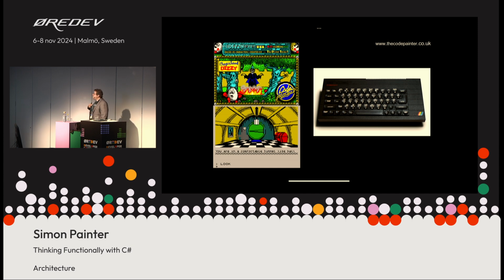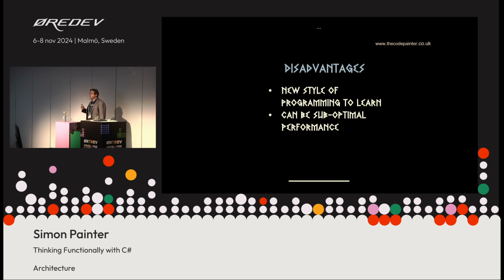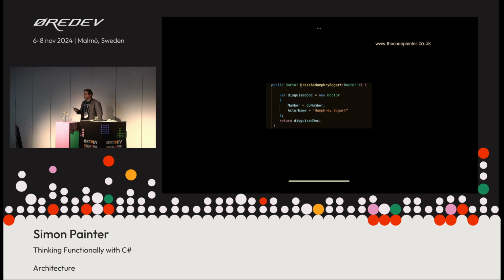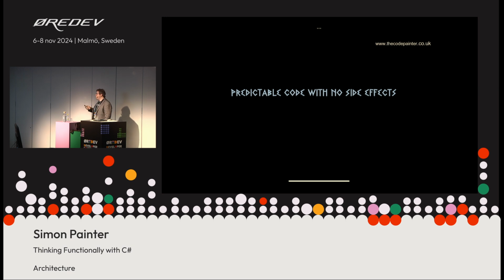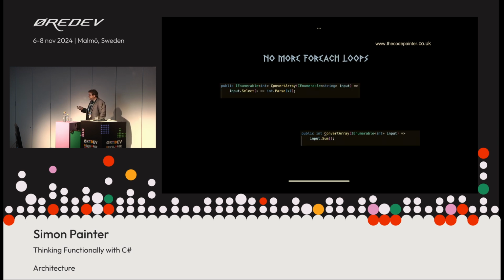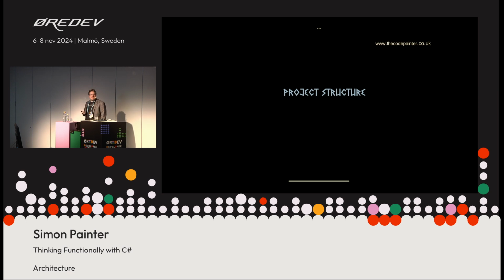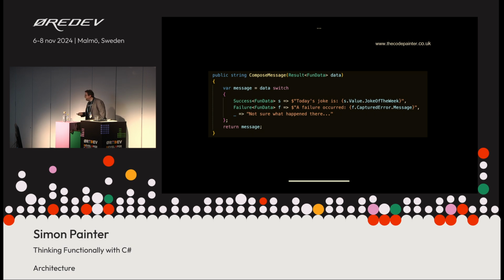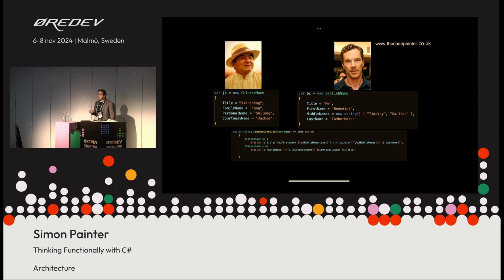Simon Painter - Thinking Functionally with C#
Session description:
Have you ever wanted to write C# code that's more supportable, robust and testable? I can't think of any reason you wouldn't! Functional programming is an alternative style of writing code to the Object-Oriented paradigm that most of us are taught at the beginning of our careers, and it's not only simpler to learn than OO, but also results in a better overall codebase.
In this talk, Simon not only shows you what the Functional Programming paradigm is, but also explains how you can adjust your thinking and approach to problem solving to work in a functional manner. There isn't any hard theory or talk of list theory in this session, just immediately useful, practical coding technique.